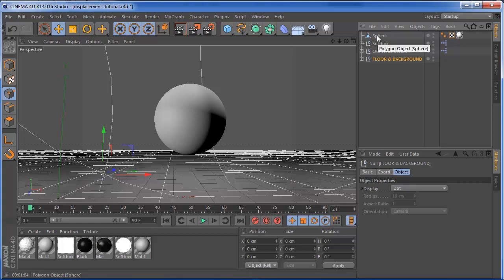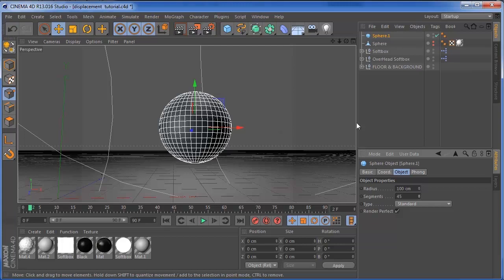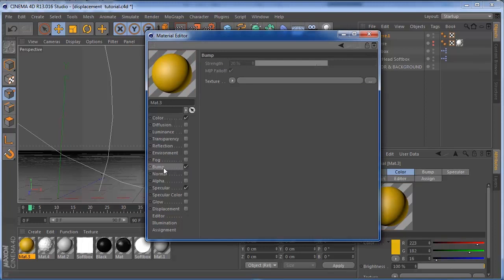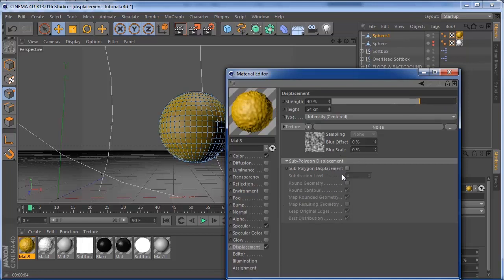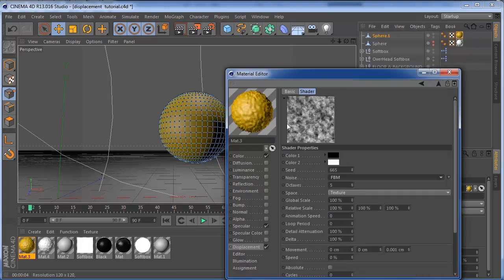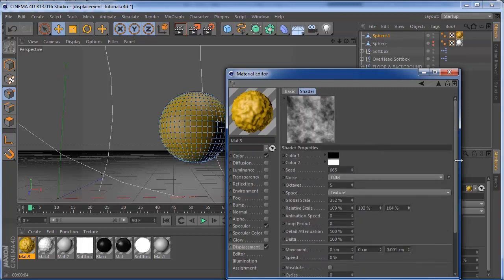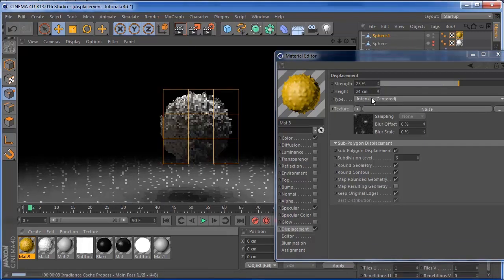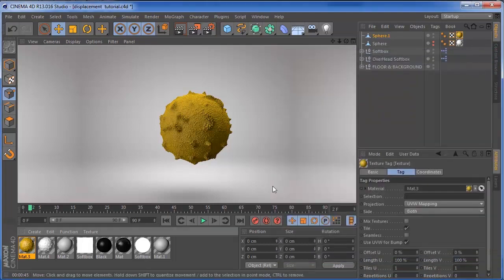Cinema4D DISPLACEMENT TUTORIAL